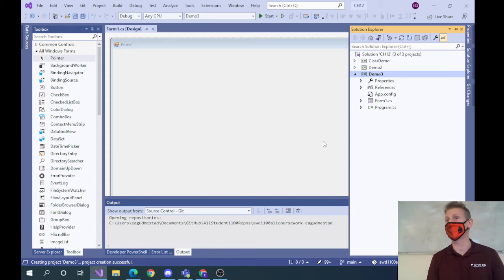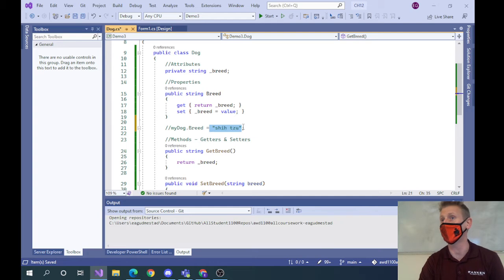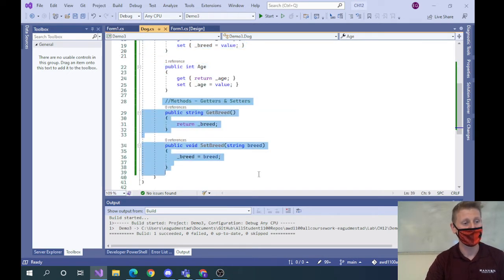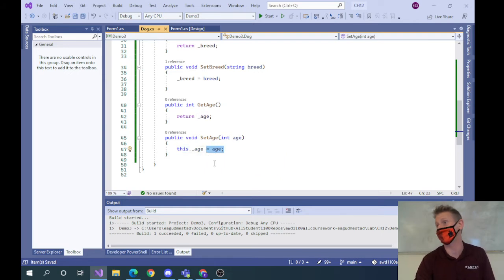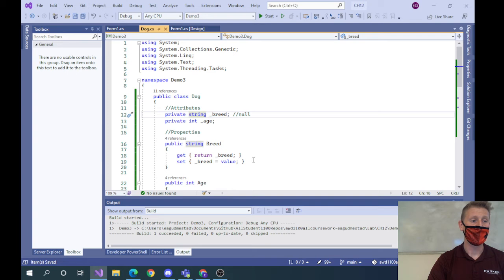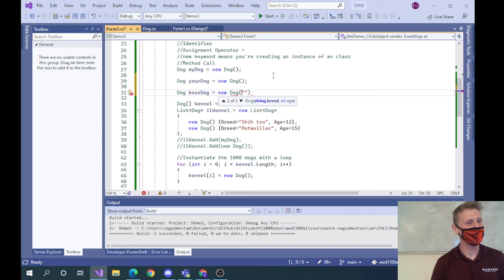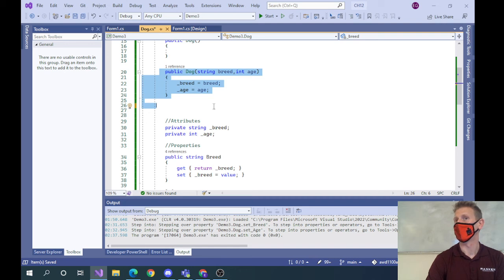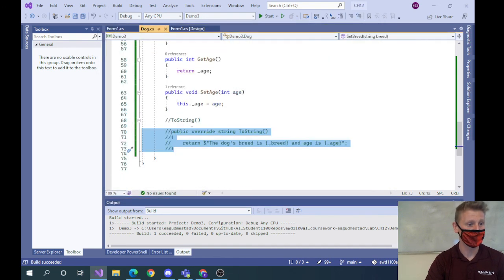C# Tutorials - Constructors and ToString method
Fundamentals of Constructor methods and the ToString() method